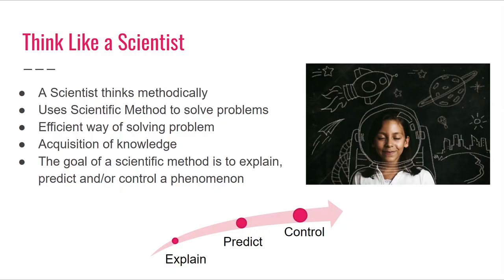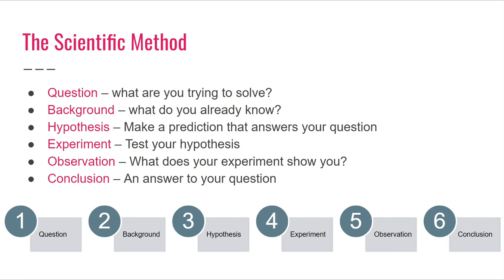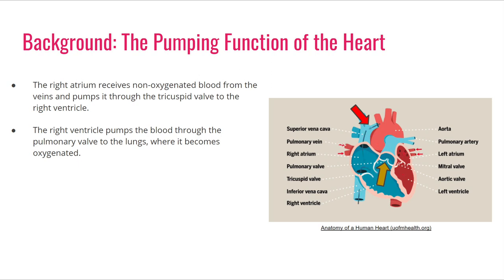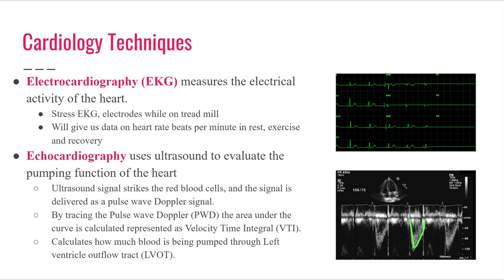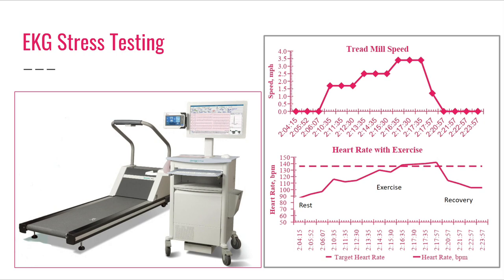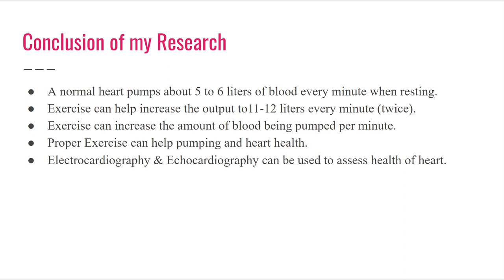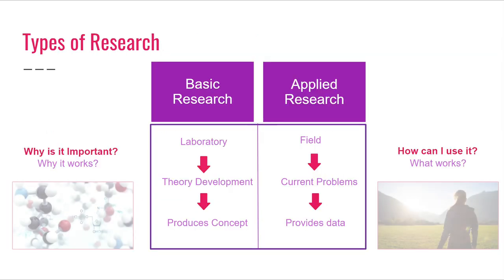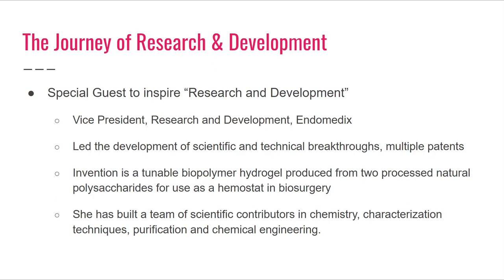STEM for Girls by Girls in STEM - Girls in the Lab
This episode focuses on how to think like a scientist. It starts with a synopsis of the Scientific Method and concludes with an interview with the Vice President of Research and Development for Endomedix.